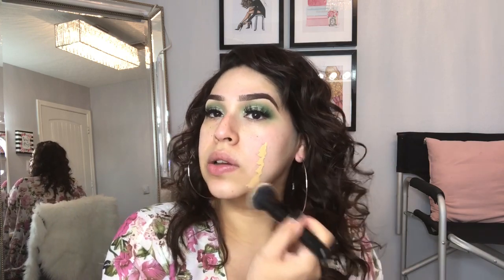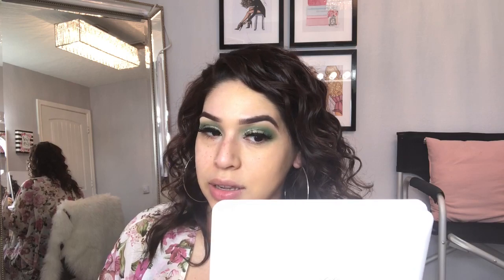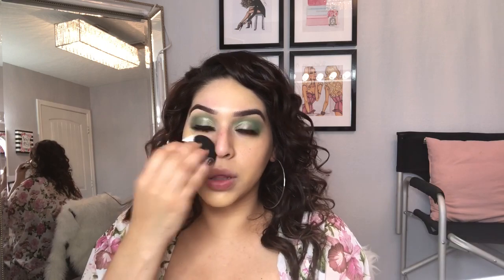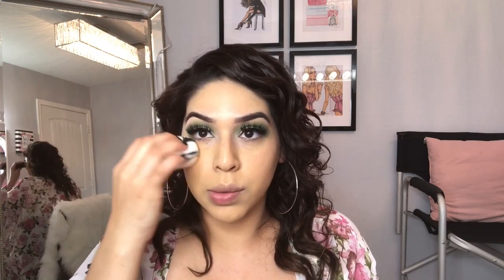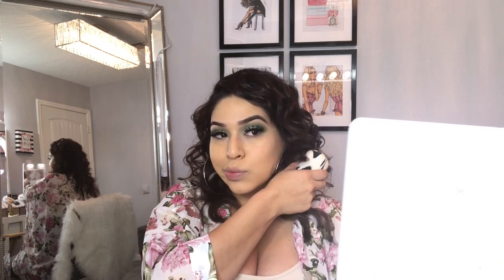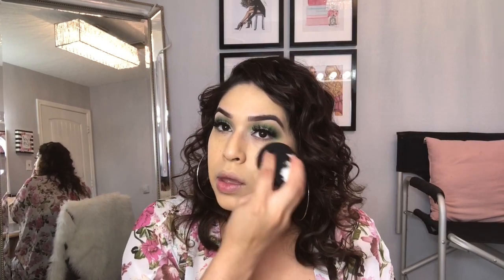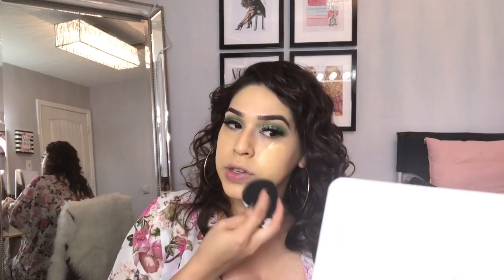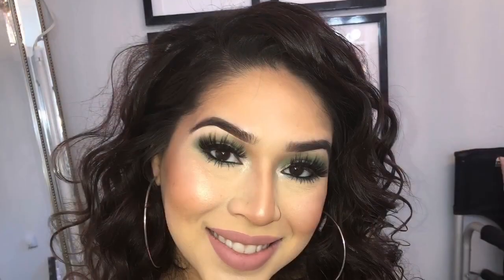NYX CANT STOP WONT STOP FOUNDATION REVIEW | Drugstore Foundation Review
Hey Beauties!! I hope you all enjoy this video.